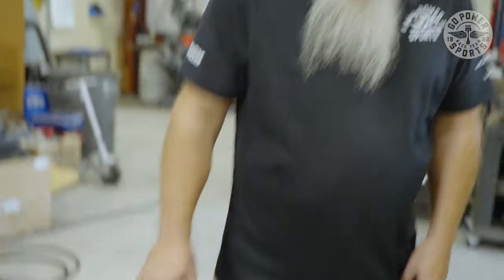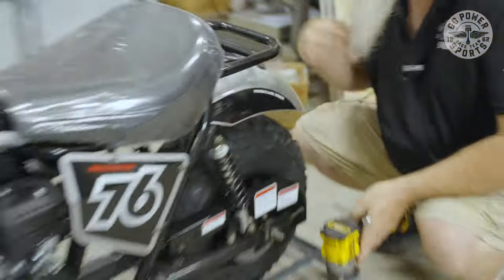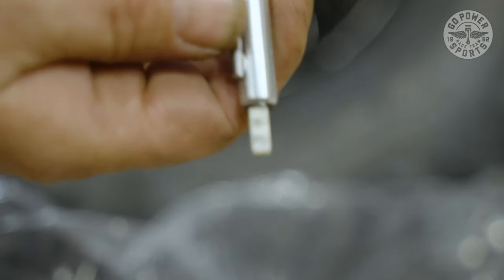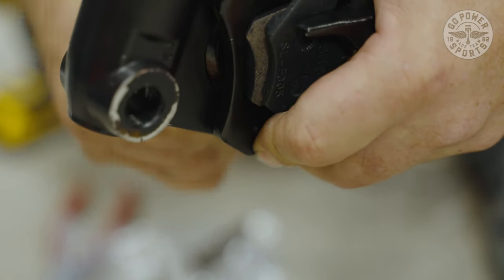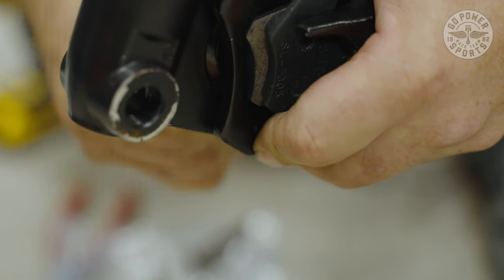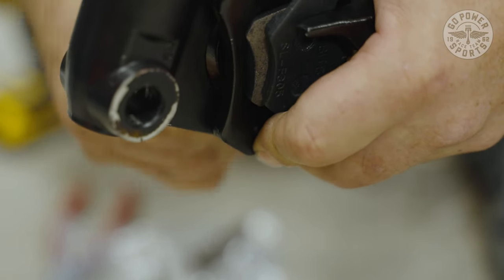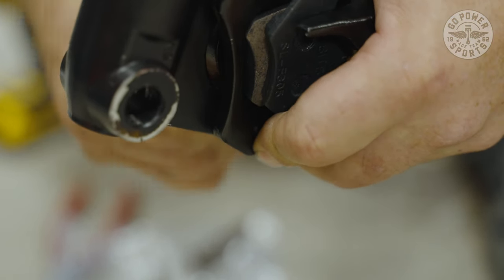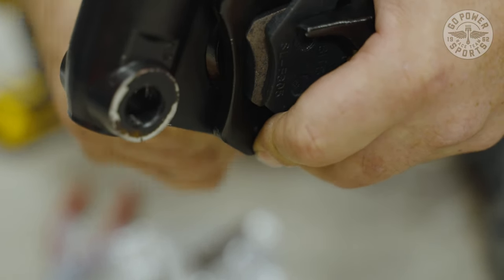How To Assemble TrailMaster Hurricane 200X Mini Bike | Tutorial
Looking to assemble your next adventure?  We take you step by step on receiving your TrailMaster Hurricane 200X Mini Bike to your first ride.  You will then begin your own adventure.  Be sure to video and pictures to send to us as you're having a blast!